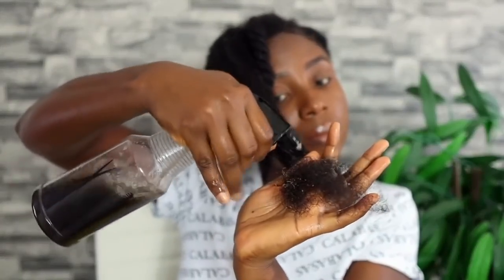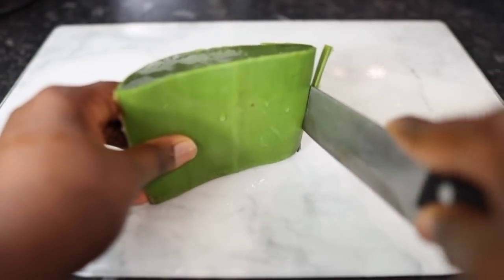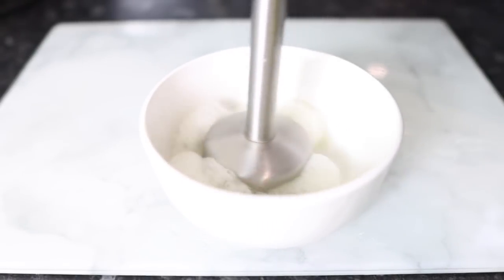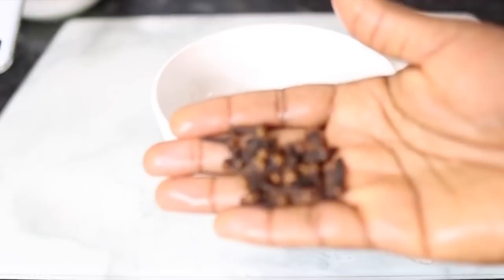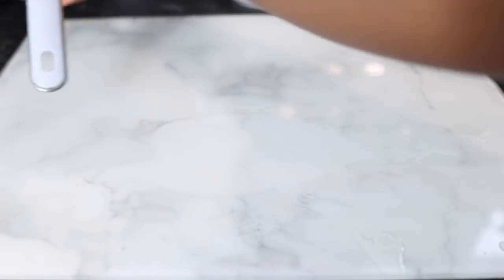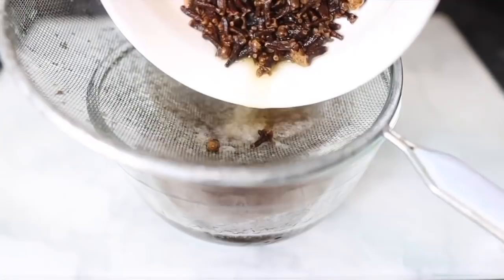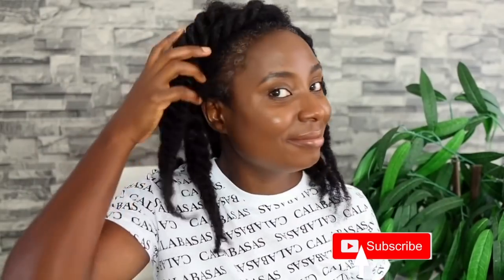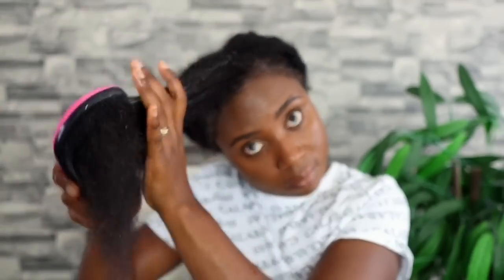Do Not Wash This Out Your Hair Will Never Stop Growing! Clove For Extreme Hair Growth!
Hey guys welcome back to another video. In today’s video I share with you an amazing hair growth spray for extreme hair growth! Only two ingredients overnight and your hair will never stop growing. It’ll leave your hair moisturised while stimulating hair growth. I hope you enjoy watching. Love you all.